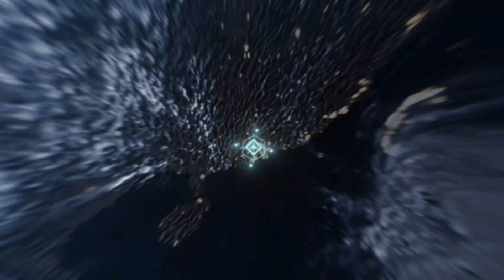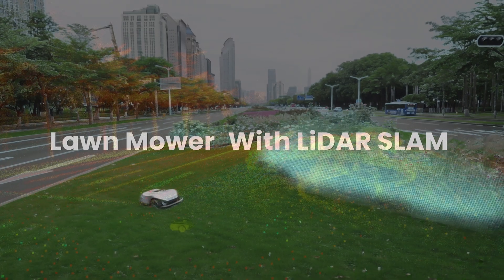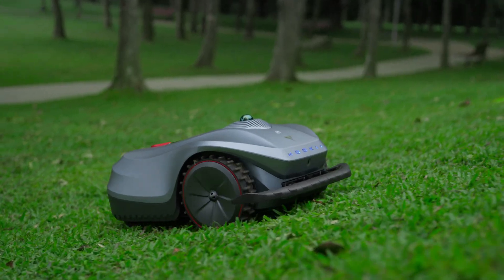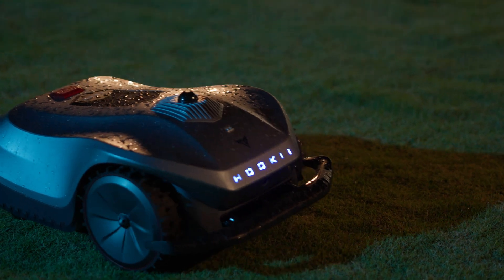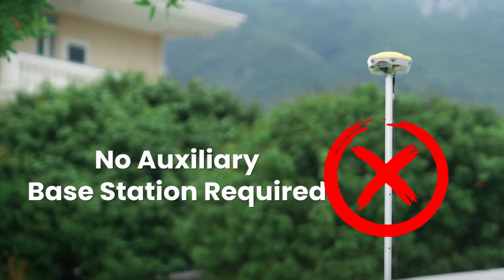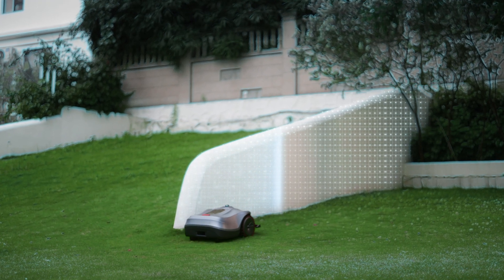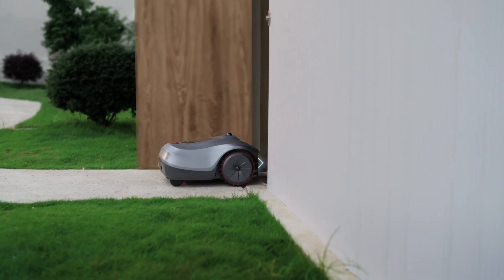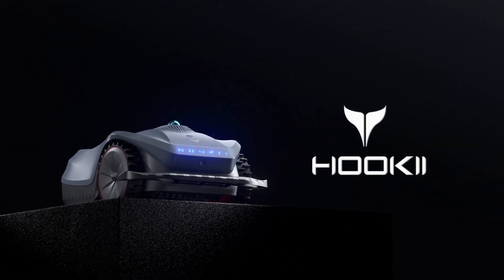Introducing Neomow X: The Ultimate LiDAR SLAM Robot Lawn Mower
Elevate Your Lawn Care with Neomow X, experience precision navigation, efficient mowing, and effortless maintenance like never before.

Timecodes
0:00 Intro
0:23 LiDAR-Based SLAM System
0:33 LiDAR-Based Obstacle Avoidance
0:37 Vision-Based Obstacle Avoidance
0:46 Excellent Off-Road Capability
0:56 Precise Cutting System
1:05 Rain Sensor
1:16 Mobile APP
1:22 No Auxiliary Base Station Required
1:27 No Perimeter Wire
1:37 Parallel Mowing Algorithm
1:59 Automatic Recharging